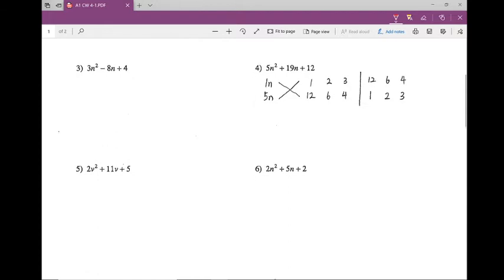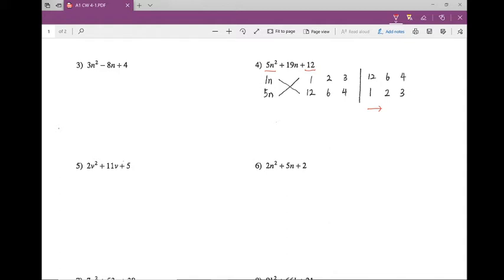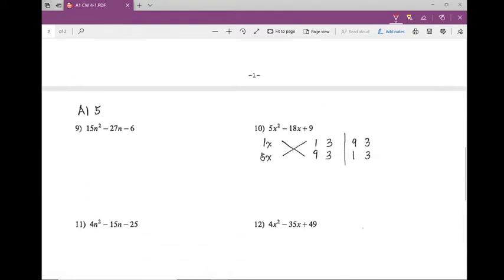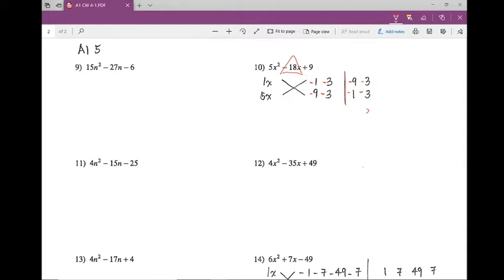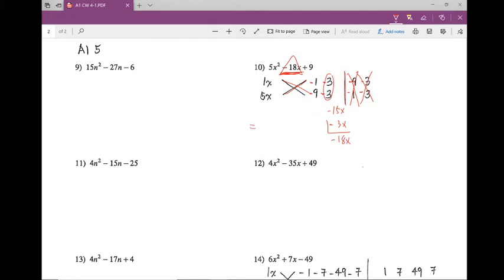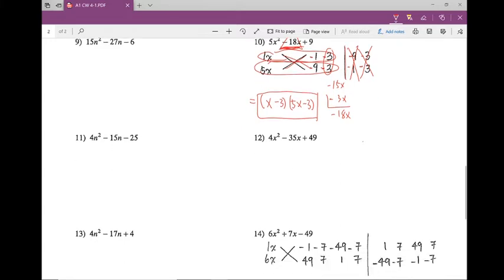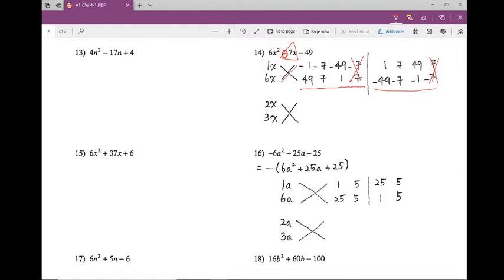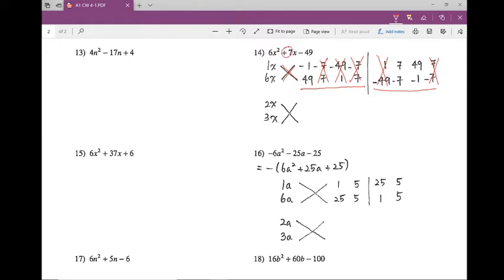A1 CW Factor iv